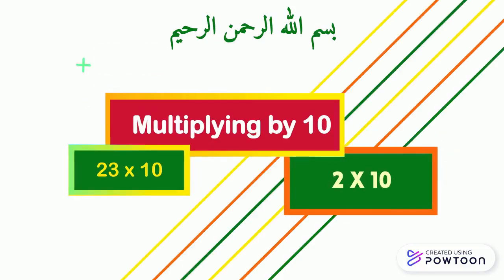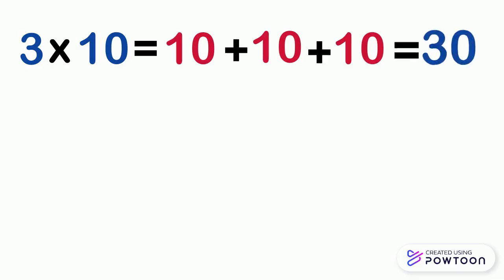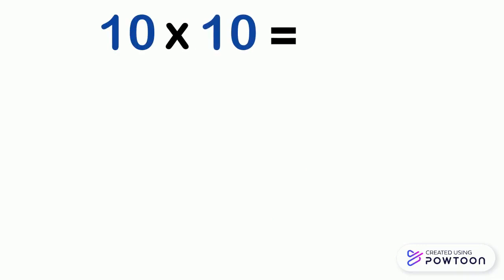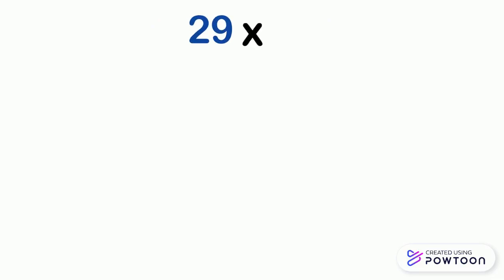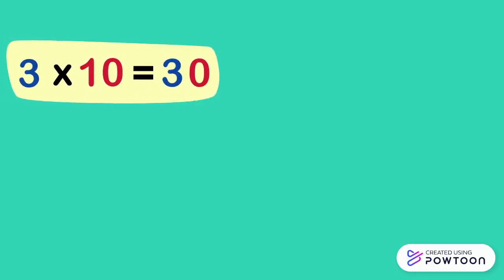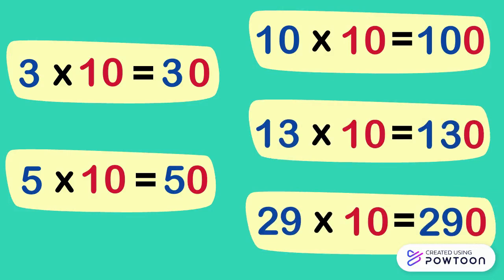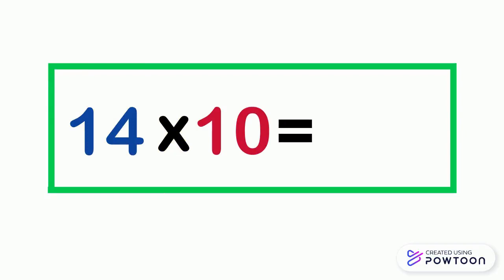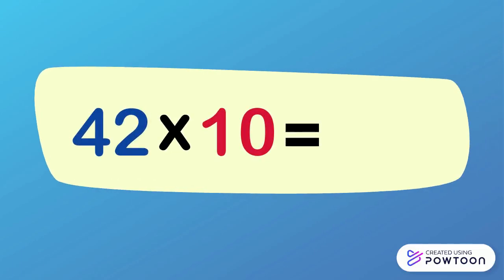multiplying by 10 -grade 2- grade 3